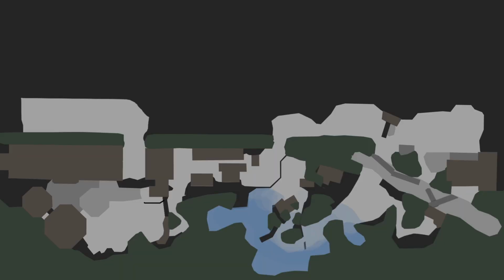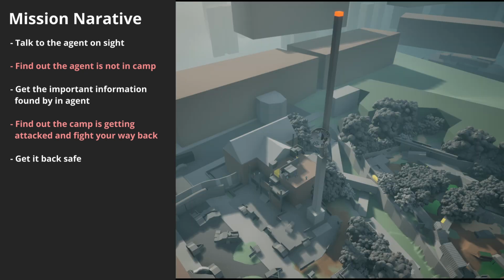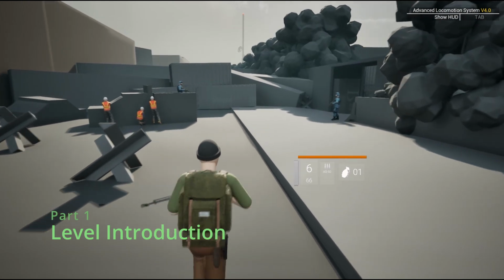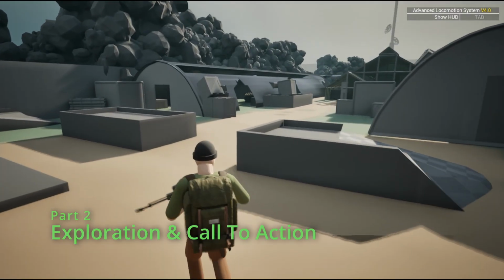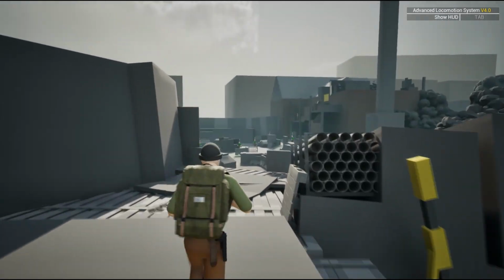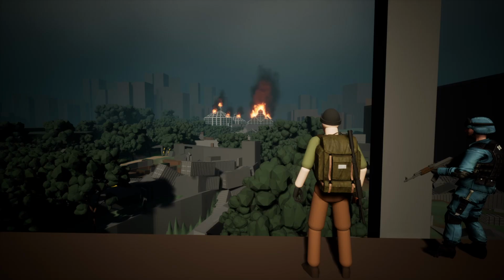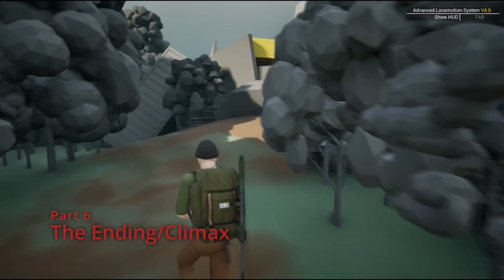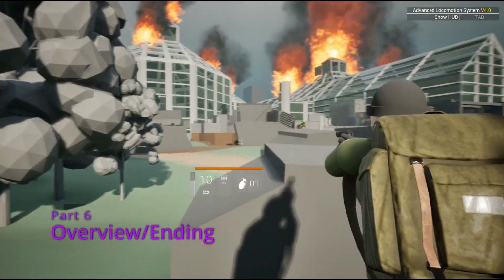Presentation Of The Greenhouse Attack (Sound On)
0:00 Introduction
0:37 The Narrative
1:30 The Combat Encounters
2:11 Part 1: Level Introduction
2:59 Part 2:  Exploration & Call To Action
3:31 Part 3: The First Combat
4:35 Part 4: The Twist
5:17 Part 5: The Way Back
6:36 Part 6: The Ending/Climax
7:05 Part 7: Overview/Ending